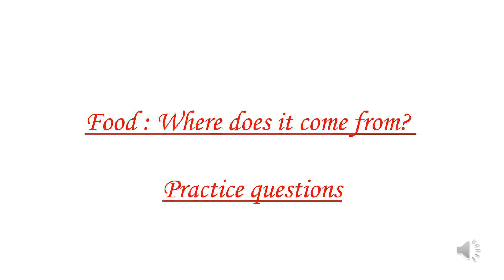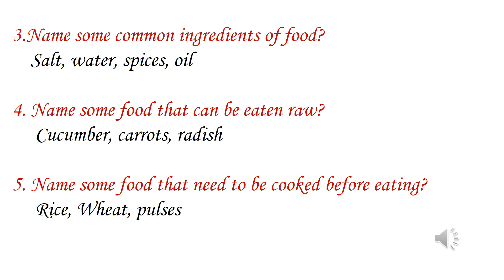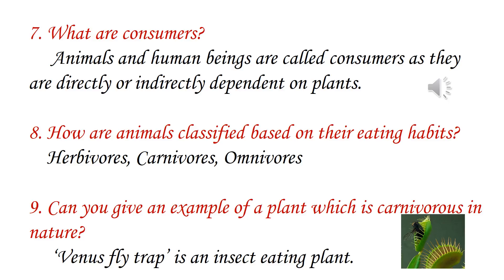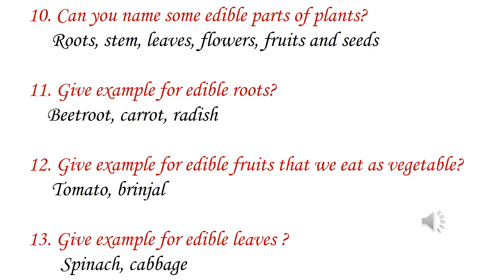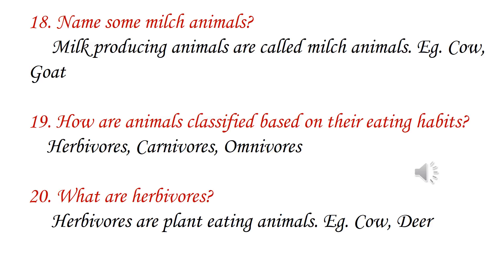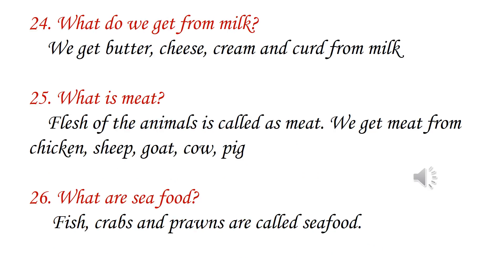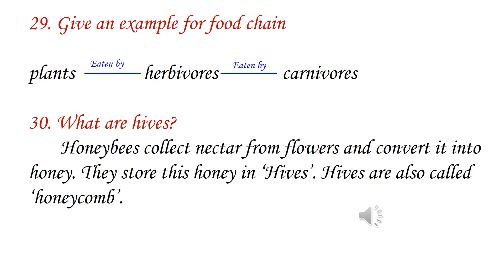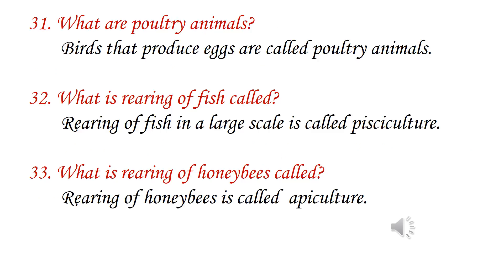CBSE Class 6 Science - Food - Where does it come from? - Part -2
CBSE Class 6 Science - Practice questions for Food : Where does it come from? Watch Part - 1 for the lesson.